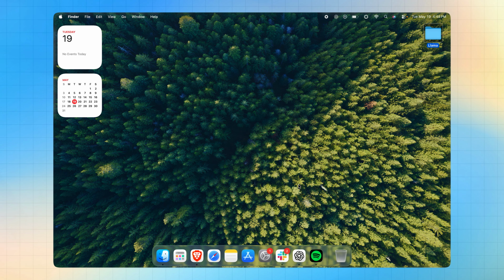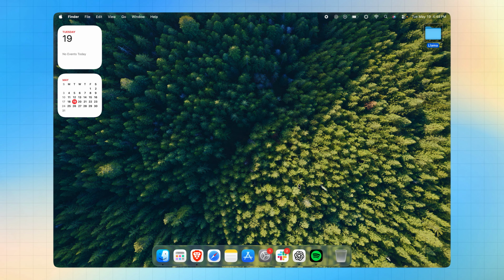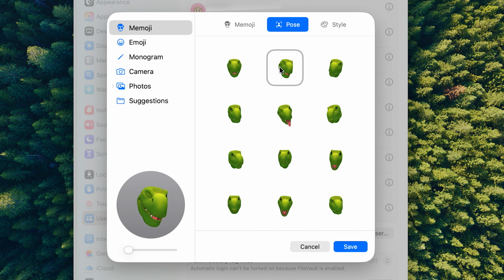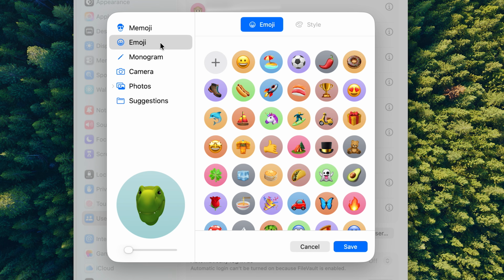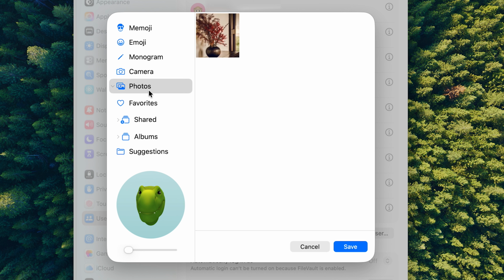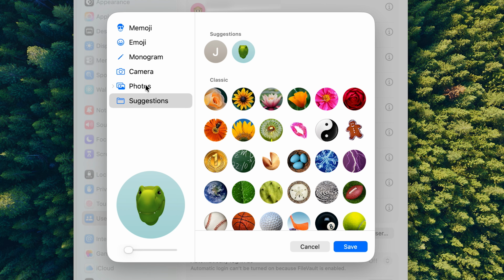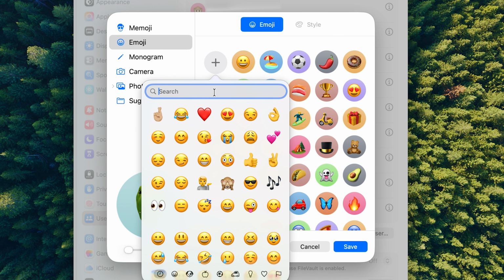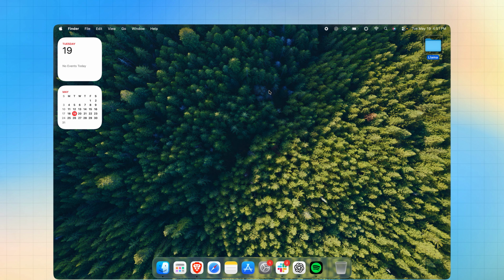How to Change Profile Picture in MacBook? MacBook Profile Picture Change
How to change user photo on macIn this video, we show how to change the profile picture of your user account on a MacBook step by step. You will learn how to update your account photo using images from your Mac, take a new picture with the camera, or choose from the built-in options available in macOS. The process is simple and works for both MacBook Air and MacBook Pro users. Follow the complete guide to personalize your Mac user account and easily change your profile picture in just a few clicks.